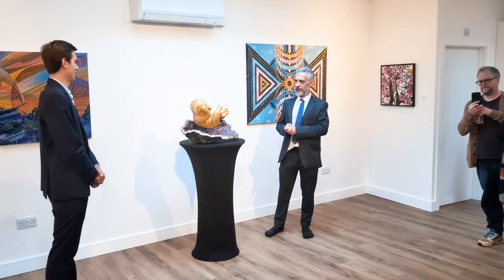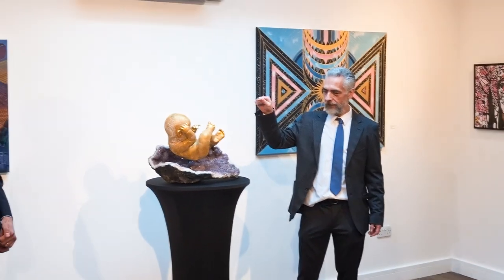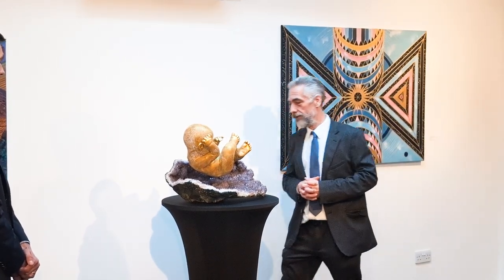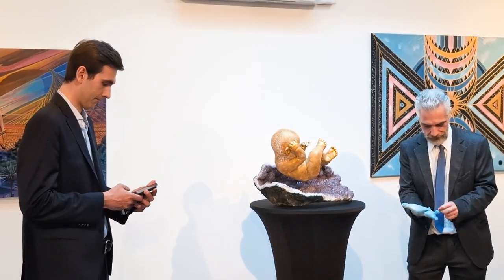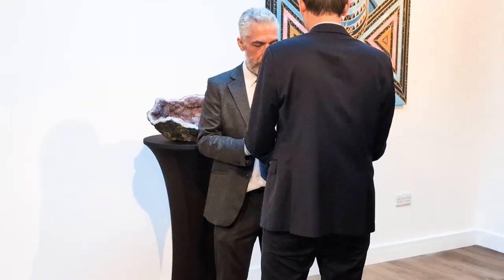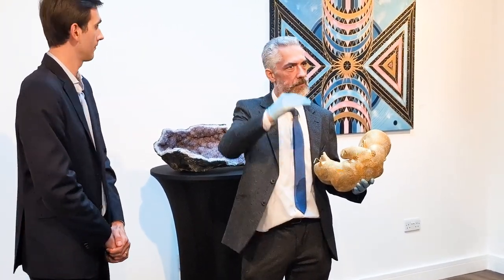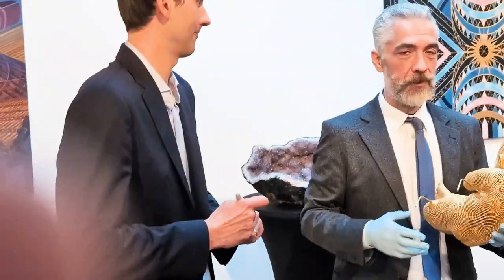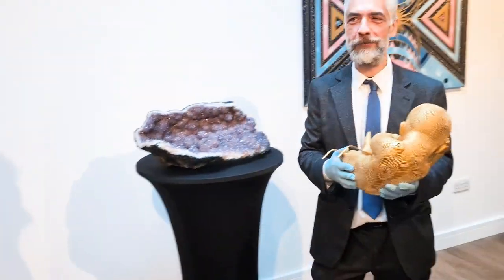Revealing a New Artwork with a NEW TECHNOLOGY!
Revealing a New Artwork with a NEW TECHNOLOGY! This is the opening night Private View of the exhibition "UNREAL" at Maximillian Wolfgang Gallery in Shoreditch, London.  Here we are also revealing a new artwork by Lorenzo Quinn which has a new technology embedded into it.  Skip ahead to chapter 3 to see this.

As of now some artworks are still available.  Please get in touch via:

johnjacobsstudio.co.uk
maximillianwolfgang.gallery

Chapters:

00:00 Empty Gallery
01:04 The Artists
01:49 Private View
03:30 Revealing the Art and Technology!